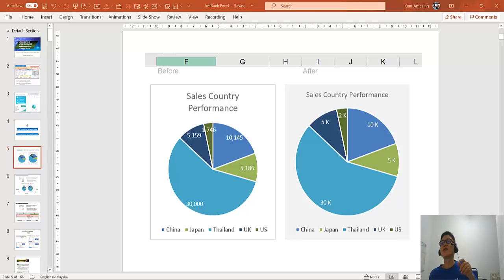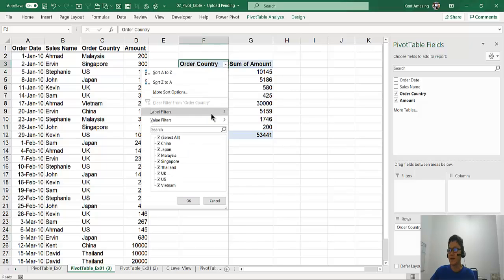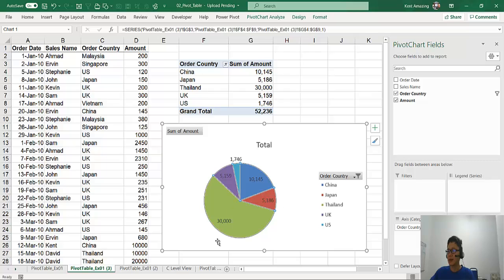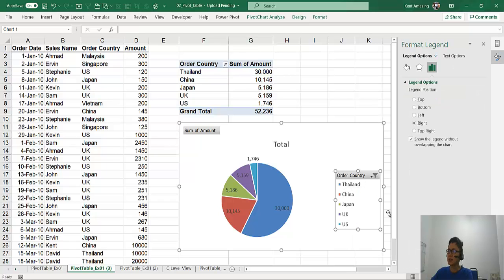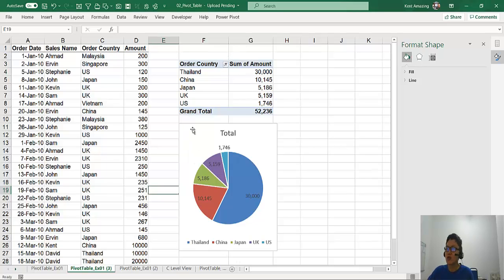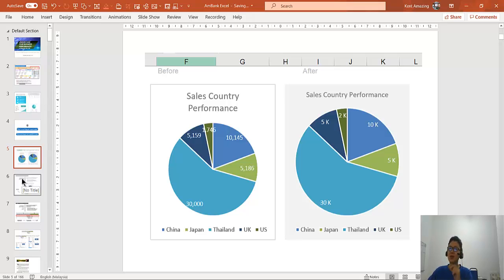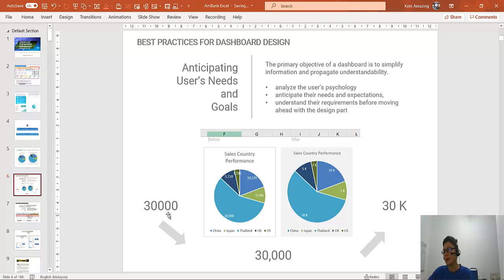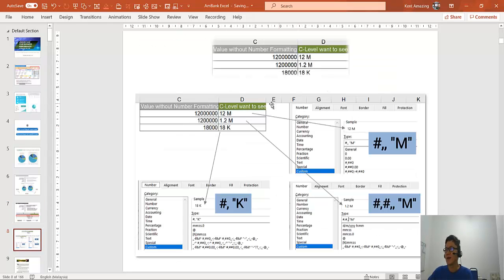dashboard design Creating a Pivot Chart beyond